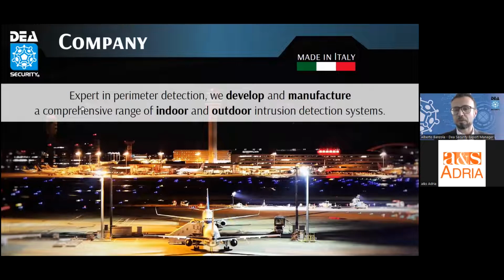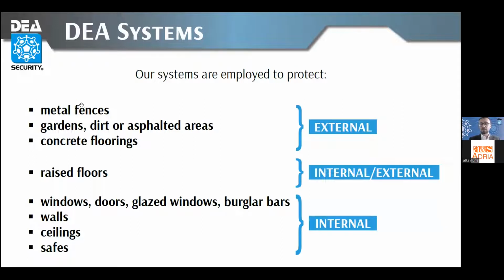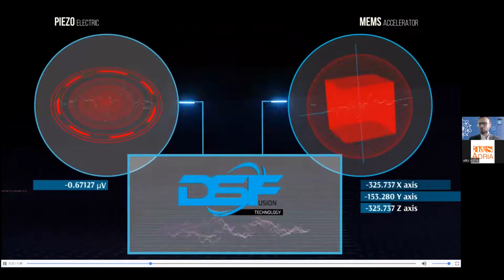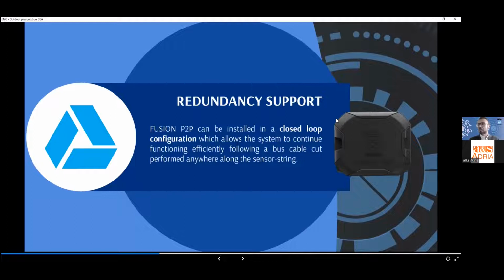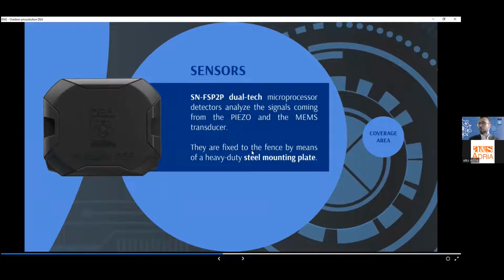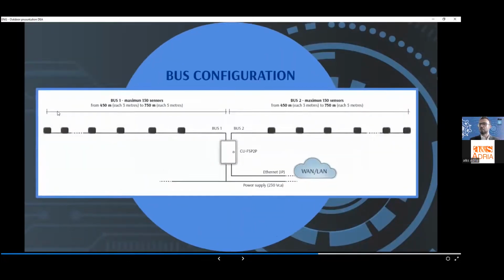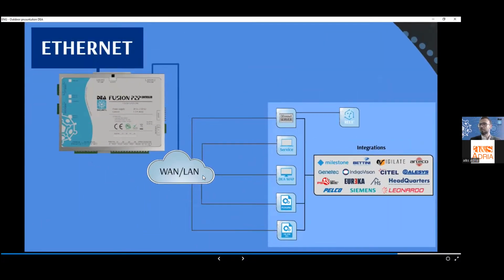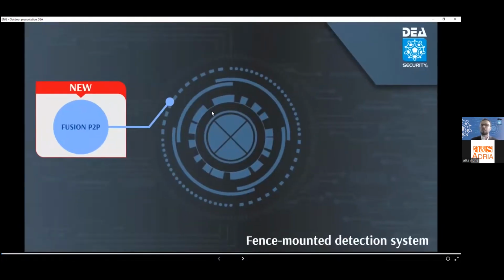DSF - Dea Sensor Fusion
Speaker: Alberto Banzola, Export Manager, DEA Security
Description: DEA Security - Italian manufacturer of perimeter intrusion detection systems - is glad to introduce the revolutionary DSF (DEA SENSOR FUSION) technology, the first international patented dual tech detection applied to perimeter intrusion detection sensors. Available for Internal (doors/windows/walls – grade 3) and external applications, we will focus the application of DSF in external perimeters in a fully pin-point solution, called FUSION P2P, the unique and only fence-mounted dual-tech detection system of the market.